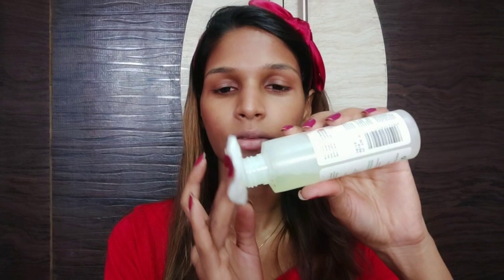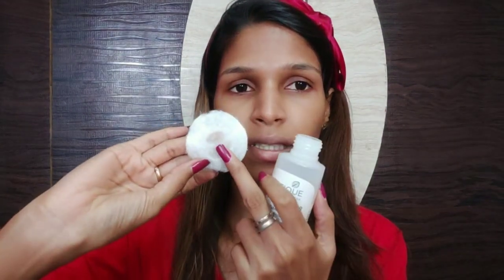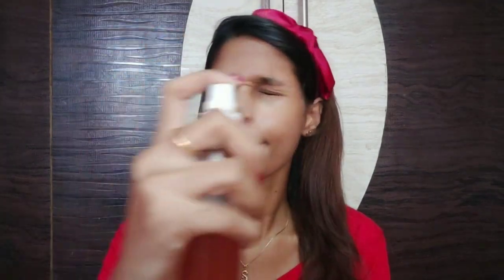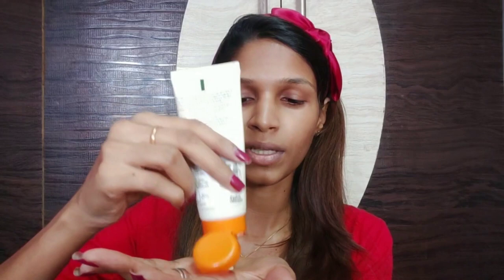Get rid of Open Pores instantly in Tamil | Men's Skincare #1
Toner _
Biotique Bio Cucumber Pore Tightening Toner, 120ml

Rose Water video